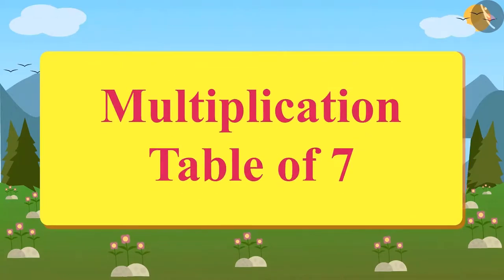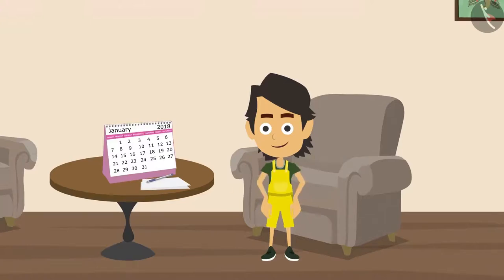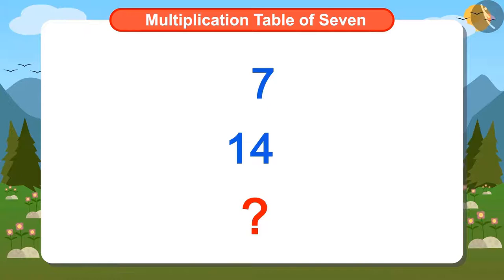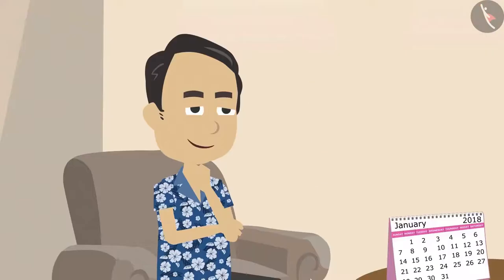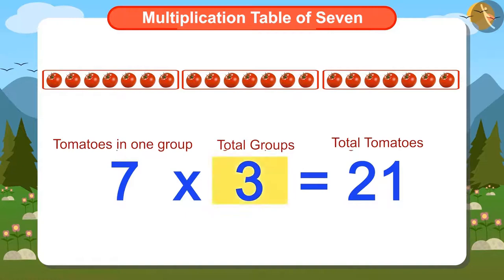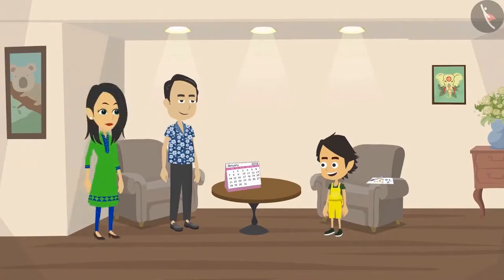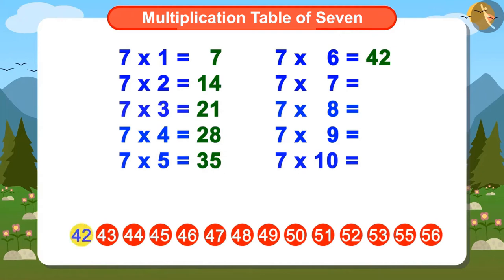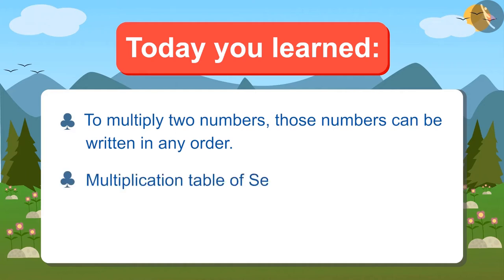Class 4 Maths Chapter 11 "Tables and Shares" (Part 6) cbse ncert